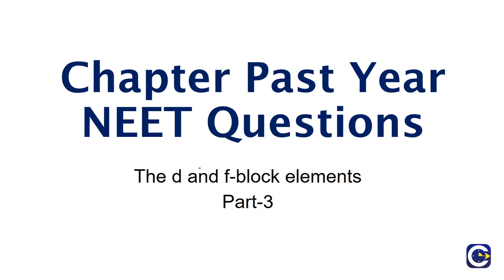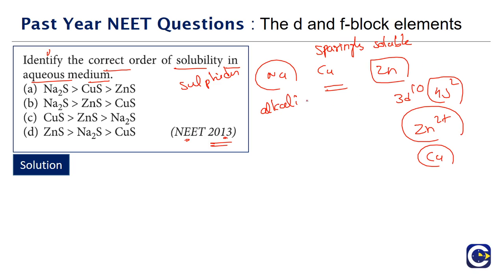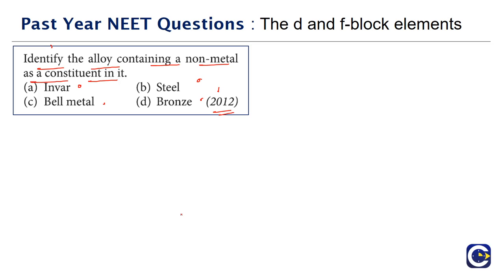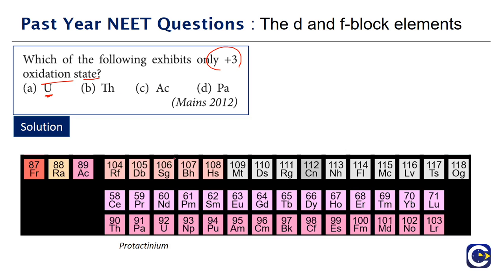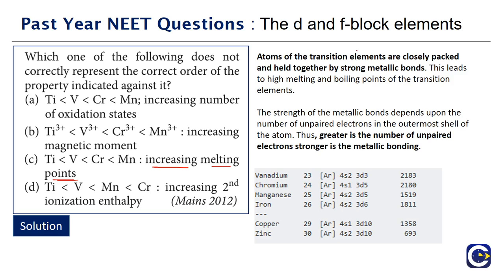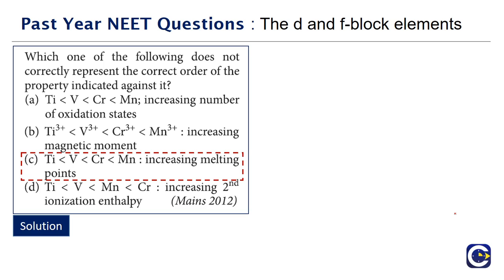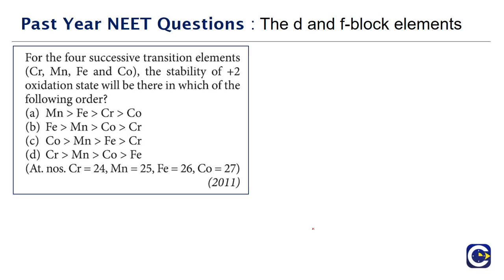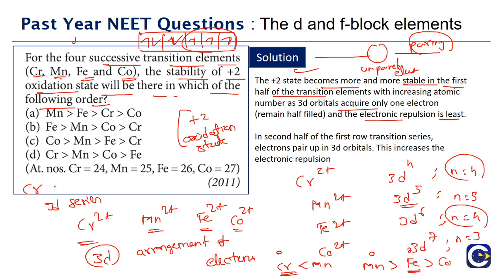Past Year NEET Questions D&F Block Elements Part 3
This is part 3 video on past year NEET questions from the chapter D & F Block Elements